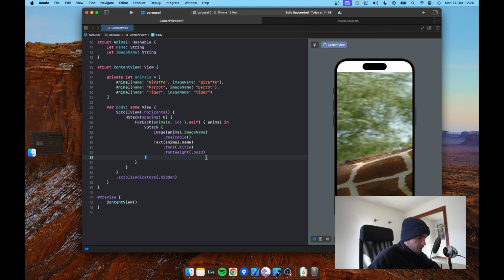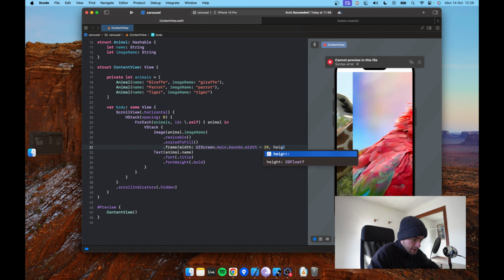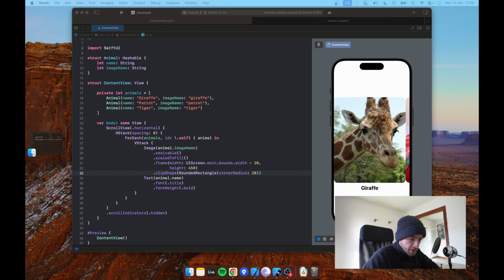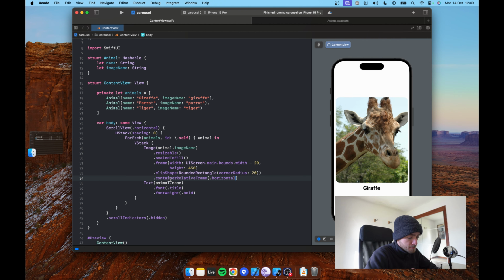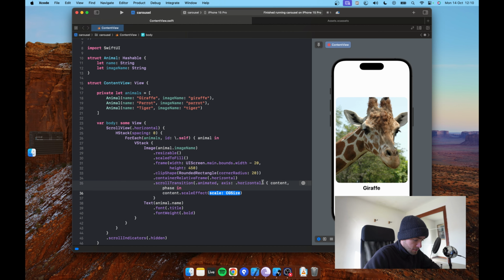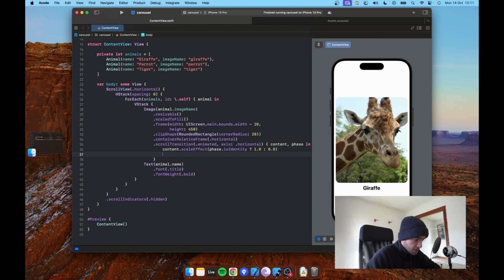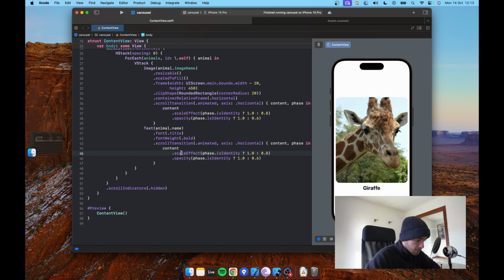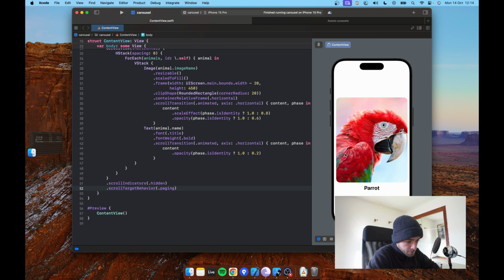How To Make An Image Carousel In SwiftUI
Boilerplate code:

import SwiftUI

struct Animal: Hashable {
    let name: String
    let imageName: String

struct ContentView: View {

    private let animals = [
        Animal(name: "Giraffe", imageName: "giraffe"),
        Animal(name: "Parrot", imageName: "parrot"),
        Animal(name: "Tiger", imageName: "tiger")

    var body: some View {
        ScrollView(.horizontal) {
            HStack(spacing: 0) {
                ForEach(animals, id: \.self) { animal in
                    VStack {
                        Image(animal.imageName)
                            .resizable()
                        Text(animal.name)
                            .font(.title)
                            .fontWeight(.bold)